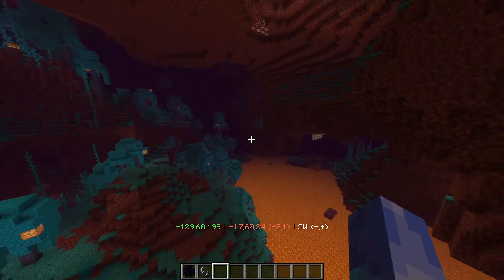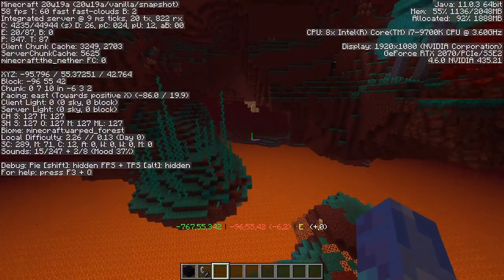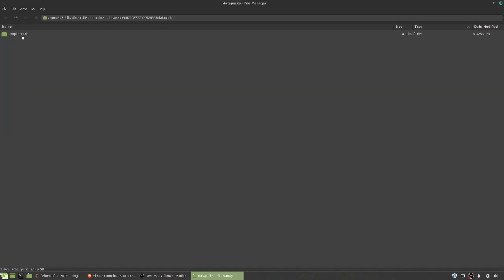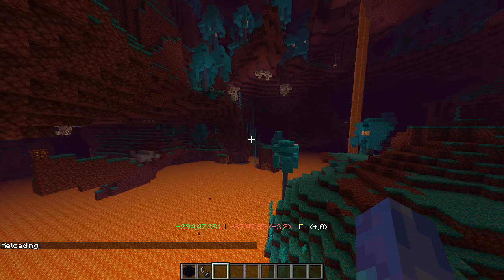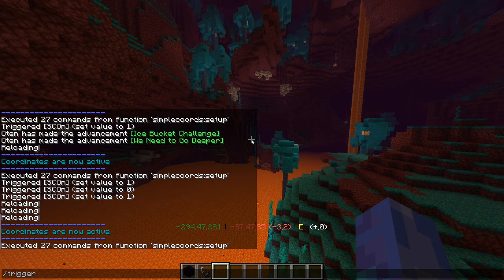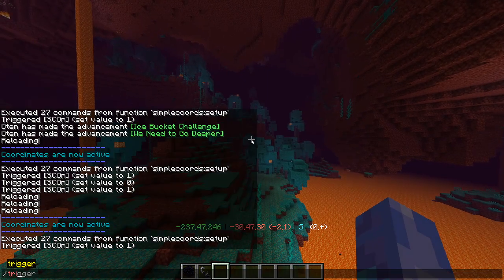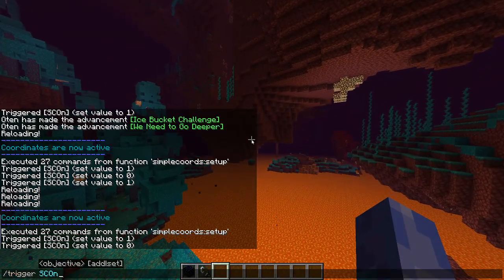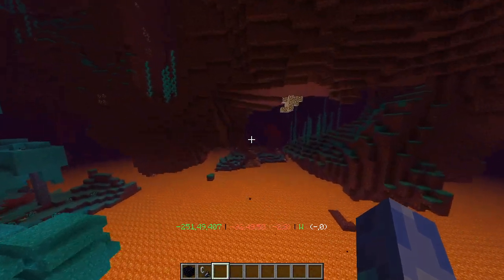View Coordinates Nicely in Minecraft 1.16 (Simple Coordinates Datapack)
Play on the AxleCraft Minecraft Server Tired of having to press F3 to view your coordinates in Minecraft and cluttering the entire screen with useless information? This video will show you how to install the Simple Coordinates Data pack in Minecraft 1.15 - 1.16 which allows you to view your coordinates in Minecraft nice and tidy on the bottom of the screen without all the extra clutter from the F3 debug.

View Minecraft coordinates without pressing F3